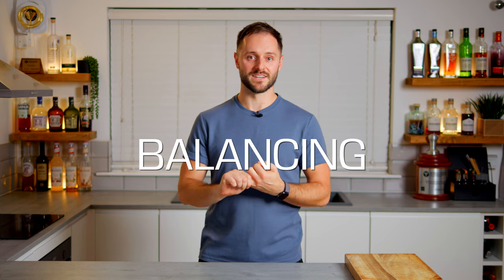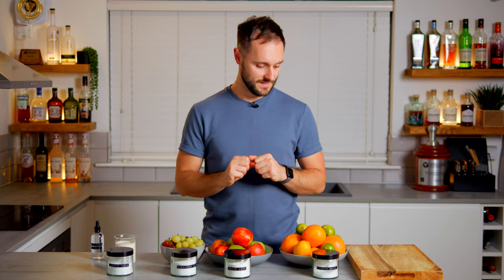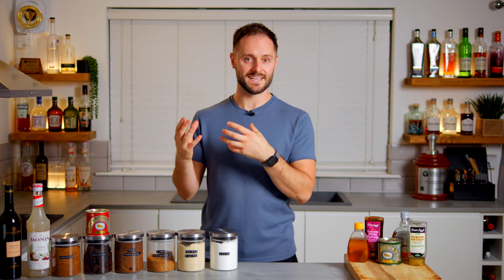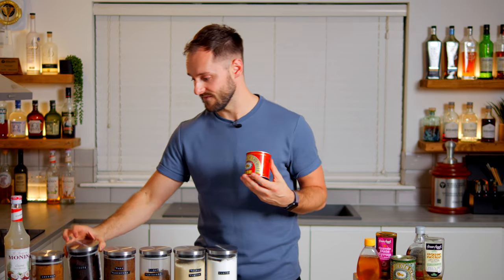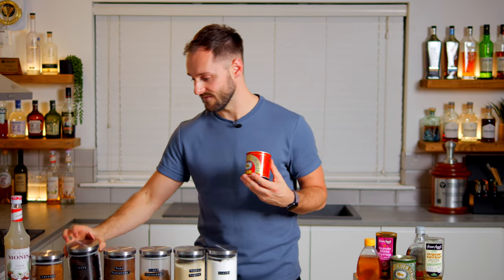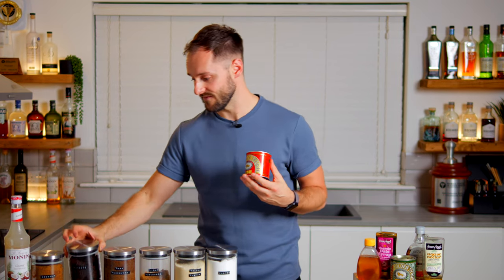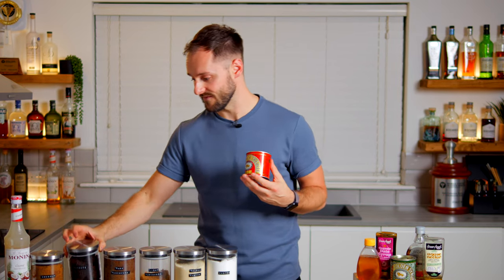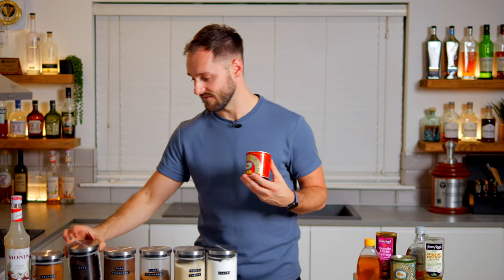How to Level Up EVERY DRINK ⤴️ The Most Under-Rated and Powerful Technique!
This approach to seasoning and balancing drinks has completely changed how I make drinks, and hopefully it can help you level up your drinks too!

▶️ Additional links from video - I was only allowed five in the video cards!

- Caster sugar
- Golden caster sugar
- Light muscovado sugar
- Dark muscovado sugar
- Black treacle
- Coconut sugar
- Monin syrups

- Citric acid
- Malic acid
- Tartaric acid
- Lactic acid
- Acid jars

- Miso paste
- Nori sheets
- The BEST olives
- Dried mushrooms

- Cornish Sea Salt
- Smoked Cornish Sea Salt

- Vanilla extract
- Dripper bottles
- Peaty whisky (Laphroaig PX)
- Spritz bottle

- Cacao butter

- 25ml / 50ml jigger (banded at 5ml and 10ml increments)

00:00 - Intro
02:07 - Acidity
06:02 - Sweetness
11:30 - Bitterness
14:41 - Salt
16:24 - Umami
18:25 - Bonus tip #1
20:59 - Bonus tip #2